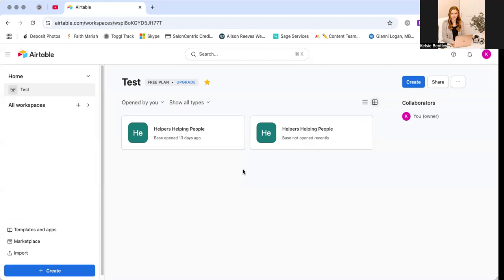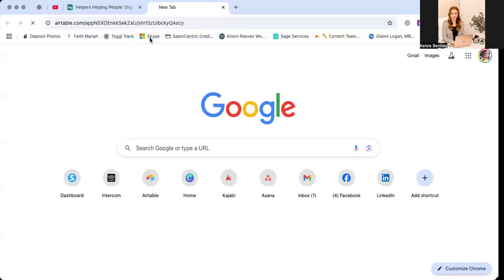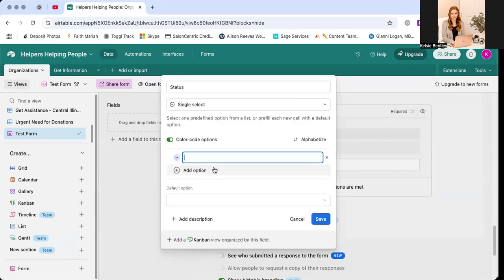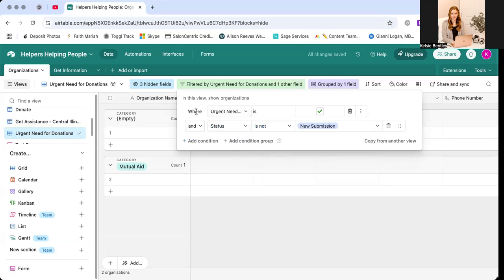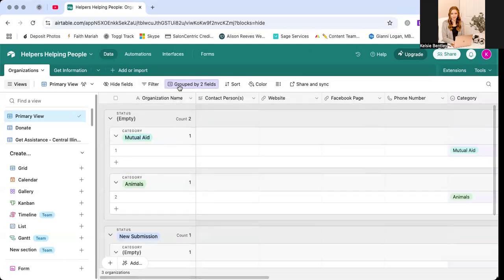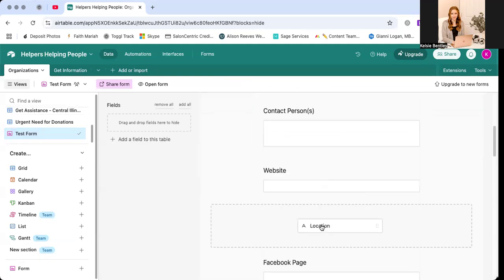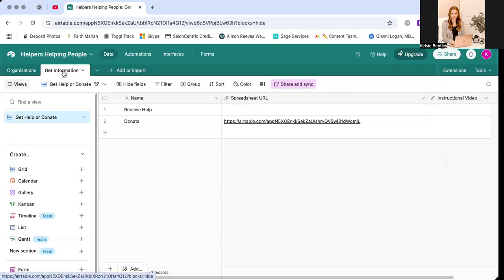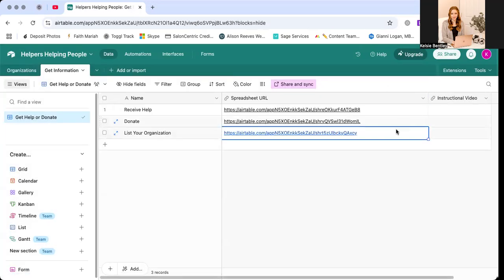Mutual Aid Database Part 2 - Adding Fields and Forms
***Please do not SELL this anywhere. The whole point is helping people for free. You may share the link with your community, but please credit me and share my original link. Thanks!